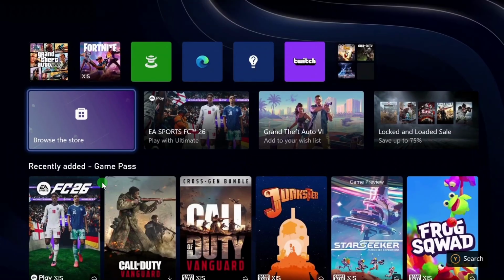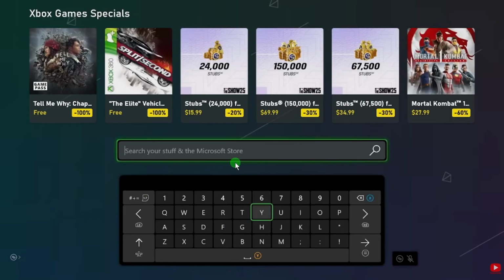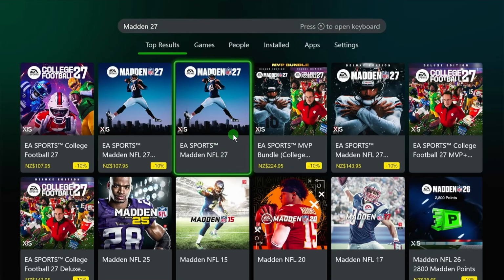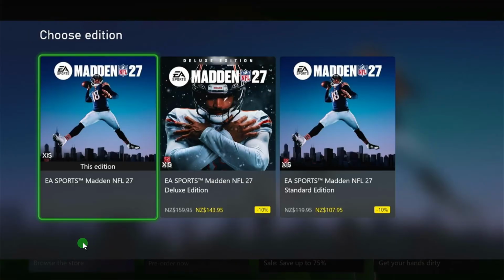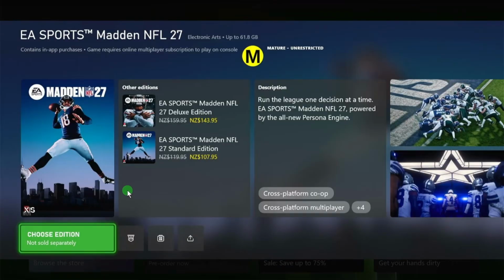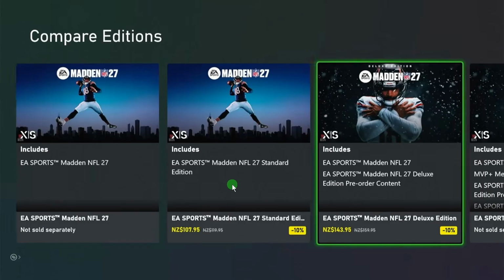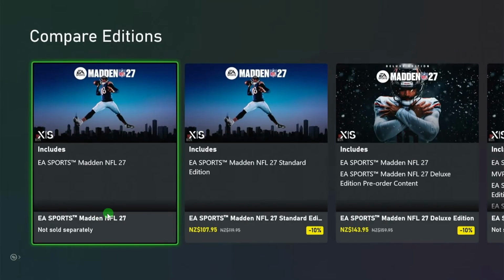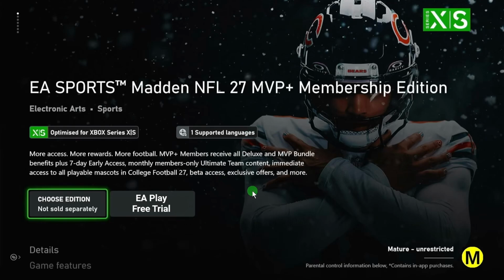How To Download/Install Madden 27 EA Play Free Trial Xbox Series X/S(Xbox Game Pass Users)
in this video, i show you how to download and install the madden 27 ea play free trial on xbox series x/s if you are an xbox game pass user. Did this video help? Thanks!